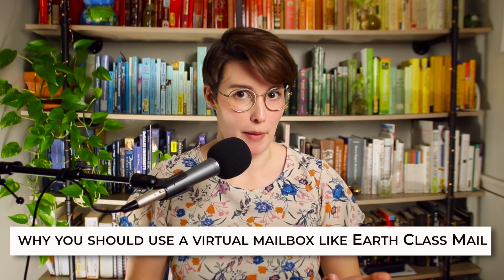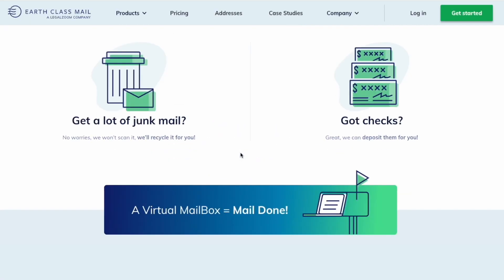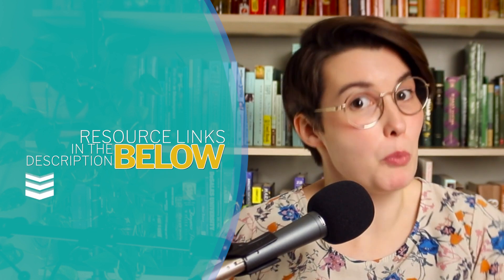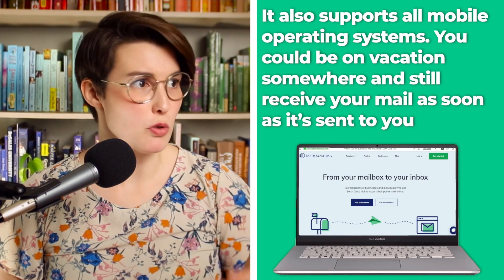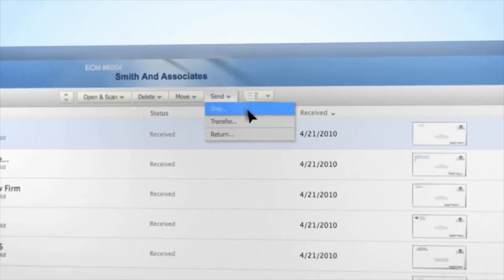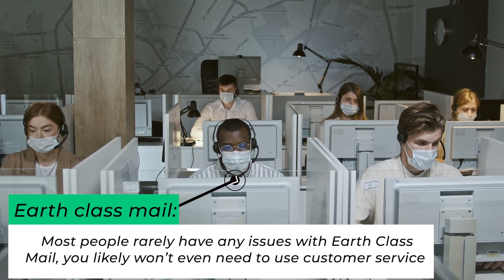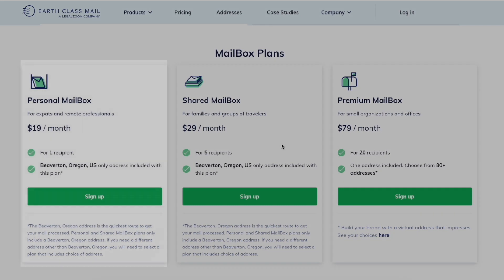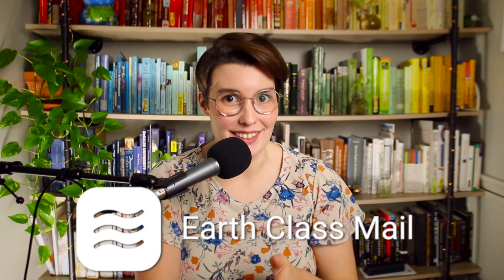Earth Class Mail Review (is it worth it?)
Now that everything moves so quickly, you need a mail service that can speed up the process. Earth Class Mail helps you out with its paperless service that offers virtual mailboxes and addresses for people like you to access their mail anywhere, at any time. In today's video, we'll talk about the pros and cons of this service, as well as provide you with up-to-date information on how it works and how you can get the most out of this service. Let's begin!

0:00 Earth Class Mail Review (is it worth it?)
0:24 Why you should use a virtual mail box?
1:08 Affiliate disclosure
1:23 Pros
2:32 Down Sides
3:02 Pricing